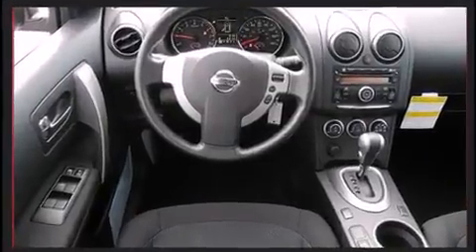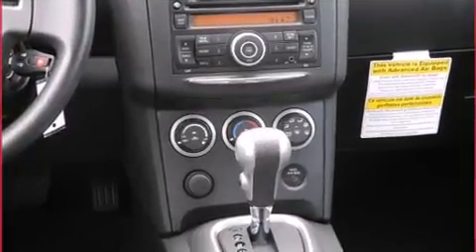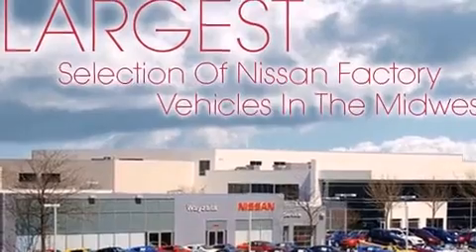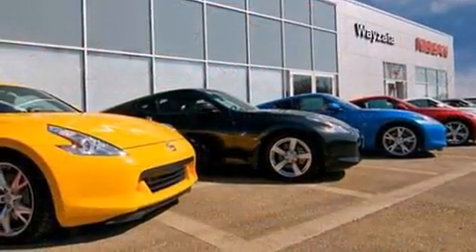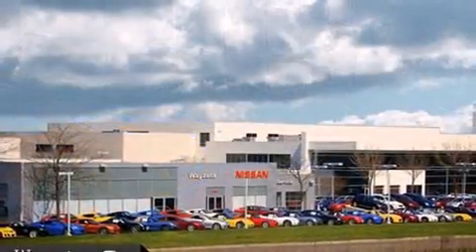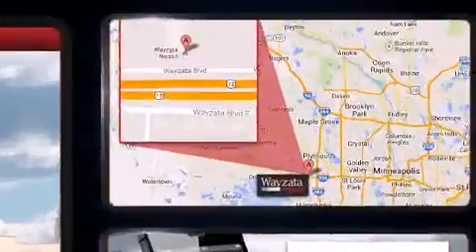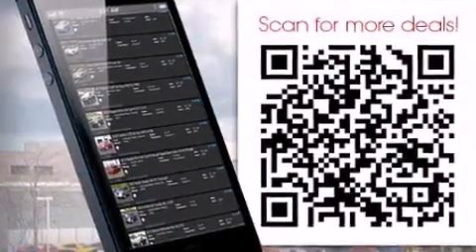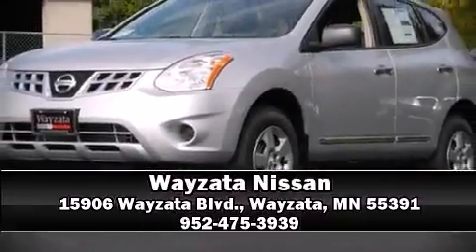2013 Nissan Rogue in Wayzata, MN 55391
Wayzata Nissan
15906 Wayzata Blvd.

Take command of the road in the 2013 Nissan Rogue. Under the hood you'll find a 4 cylinder engine with more than 170 horsepower, and for added security, dynamic Stability Control supplements the drivetrain. Comfort and convenience were prioritized within, evidenced by amenities such as: a rear window wiper, a tachometer, air conditioning, tilt steering wheel, power door mirrors, an overhead console, and 1-touch window functionality. Nissan also prioritized safety and security by including: head curtain airbags, front SIDE impact airbags, traction control, brake assist, anti-whiplash front head restraints, a panic alarm, and 4 wheel disc brakes with ABS. Sophisticated all wheel drive assures superb handling in any weather condition. We have the vehicle you've been searching for at a price you can afford. Stop by our dealership or give us a call for more information.